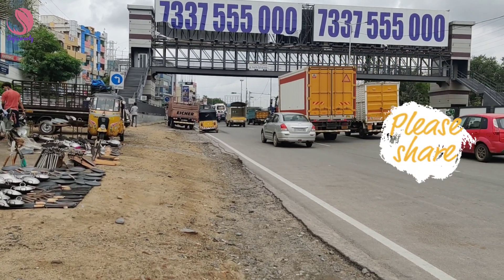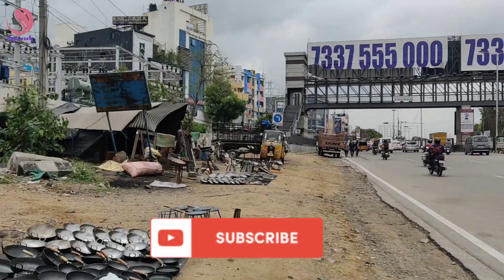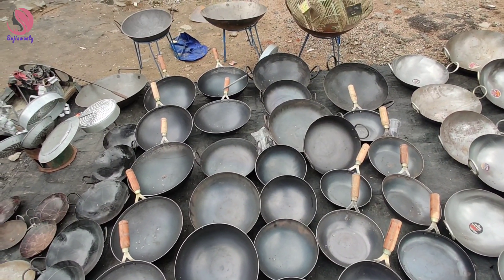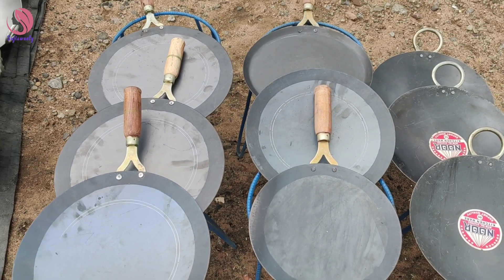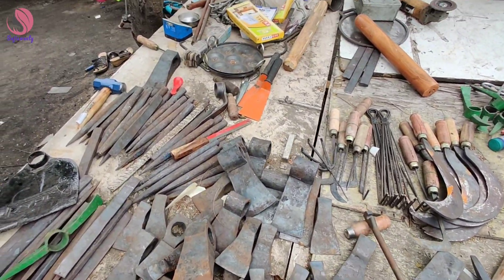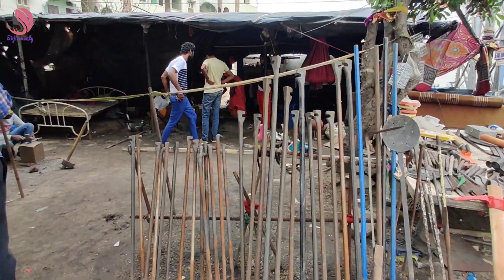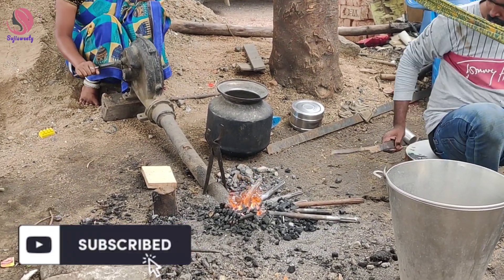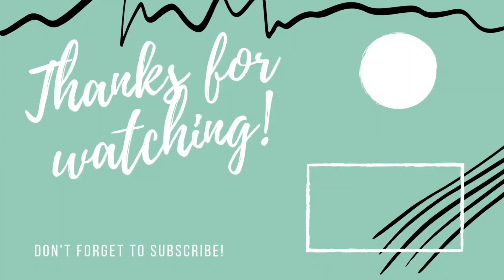Begumbazar లో నే కాదు ఇక్కడ కూడా దొరుకుతాయి Part 1 Kitchen items at cheap and best price begum bazar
For any Video Shoots / Business Collaboration/Promotion
Timings : 10 am to 8 pm

begum bazar charminar shopping begum bazar shopping begum bazar wholesale market